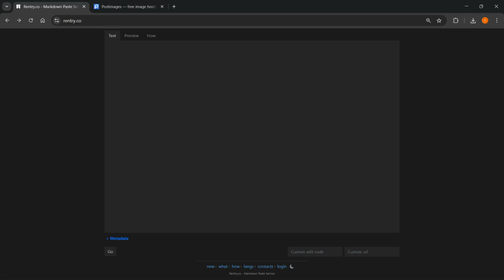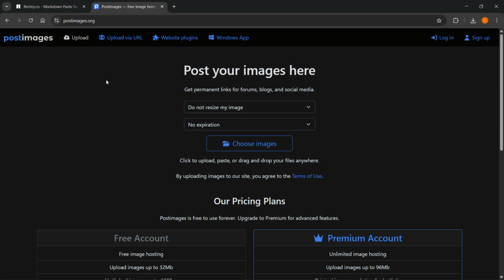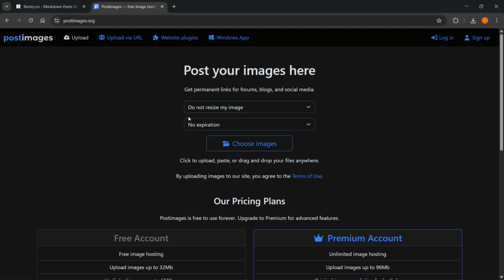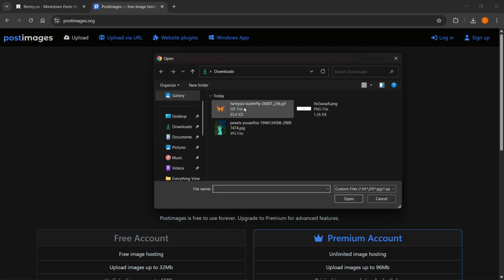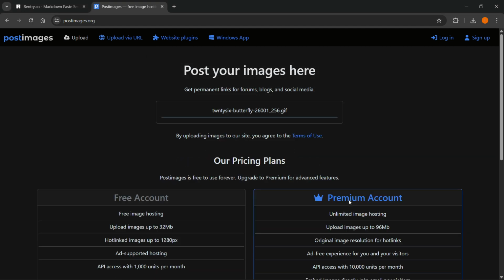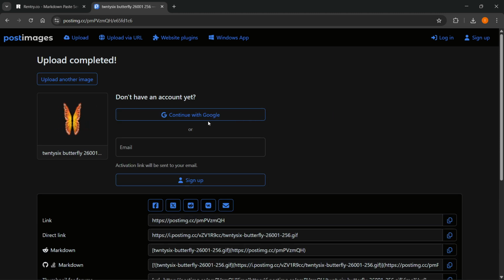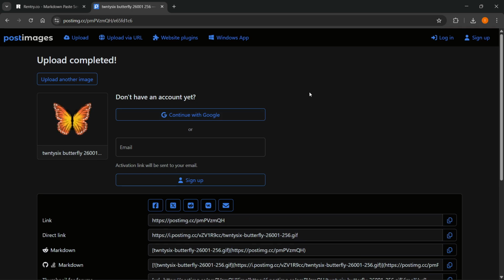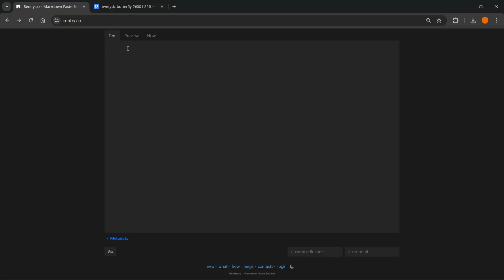How To ADD GIF In Rentry (QUICK & EASY) 2026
In this video, I'll show you how to add GIF in rentry. This is a full guide on how to upload and display animated GIFs on your rentry pages in 2026. In case you're trying to make your rentry content more lively with GIFs, this is the video you need to see!